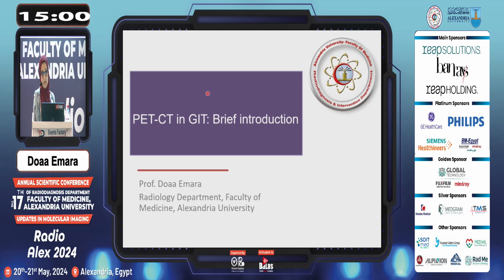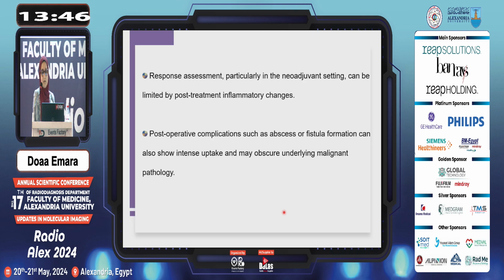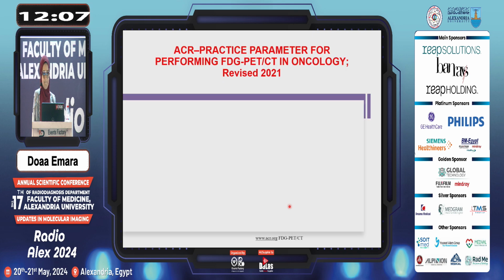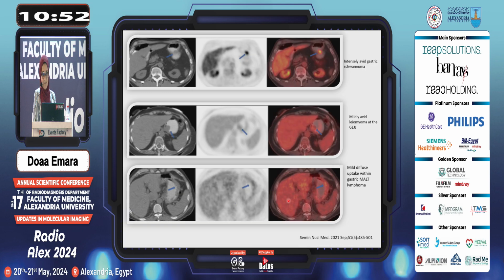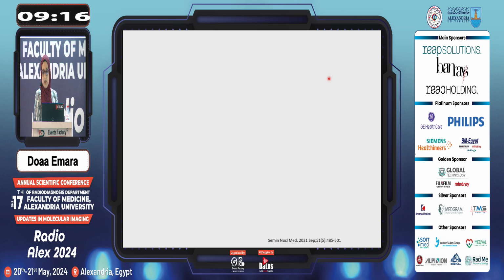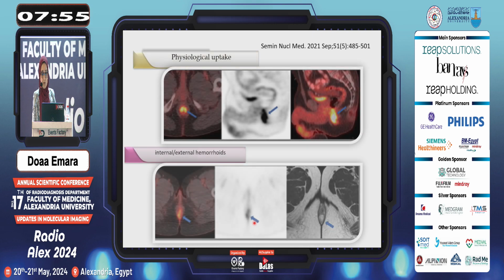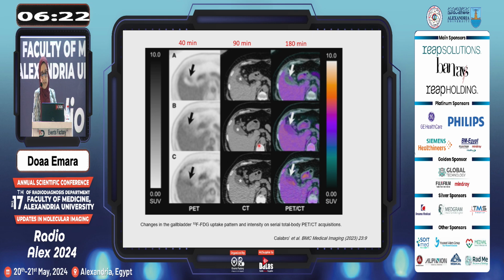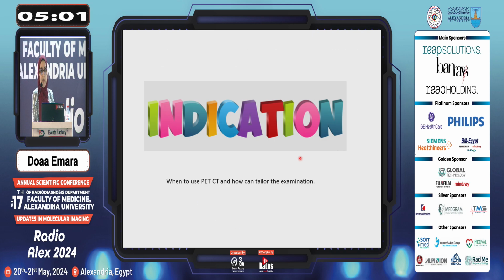PET-CT in GIT: Brief Introduction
Prof. Doaa Emara

The 17th Annual Scientific Conference of Radiodiagnosis Department, Faculty of Medicine, Alexandria University

20-21 May, 2024
Alexandria, Egypt